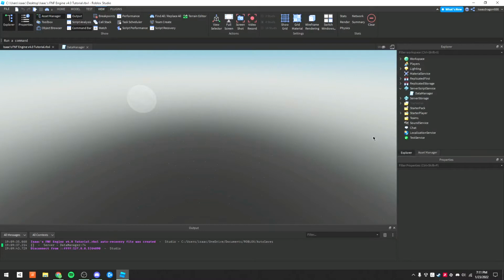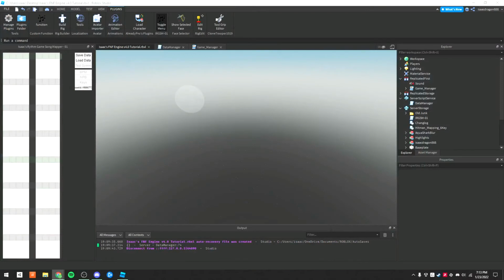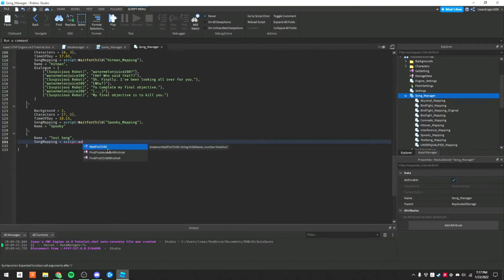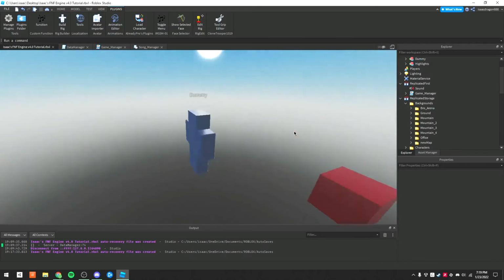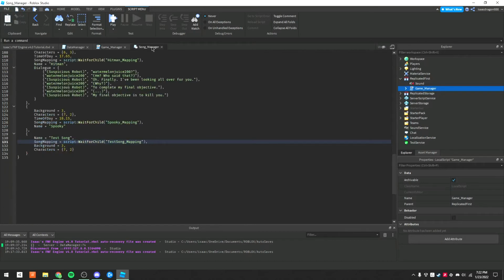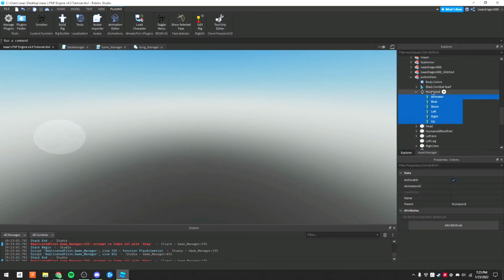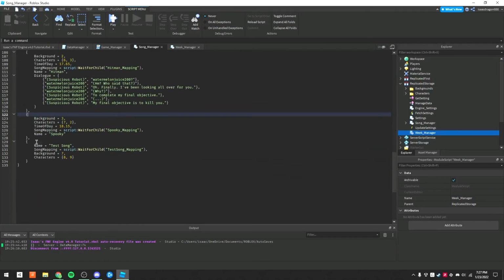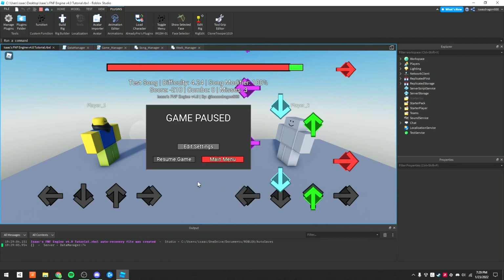Isaac's FNF Engine v4.0 | Complete Tutorial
In this video, I will go over basically everything you will need to start modding my Roblox Friday Night Funkin' engine!

Video Sections:
0:00 - Introduction
0:49 - Mapping your Song
5:19 - Adding a New Song
6:57 - Backgrounds & Characters
11:53 - Adding Animations
14:07 - Making a Week
17:37 - Playing our Song
19:24 - Conclusion
19:54 - Outro

Thank you to everyone that has enjoyed playing Isaac's FNF Engine! And thanks to you for watching this video. 😊